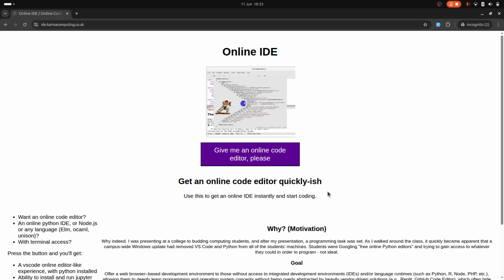IDE VS Code in the browser with Python, Java, Terminal and database support in support of learning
I was recently (March 6th 2025) presenting to students at a collage for their Enterprise week to 'inspire students' about potential roles in technology, and after my presentation, I set a programming task for them to complete (they were already well trained by the teacher!).

As I walked around the class, it quickly became apparent that a campus-wide Windows update had removed their coding tools  (VS Code and Python) from *all* of the students’ machines- the entire campus of computing students, had no computing tools. Students were Googling "free online Python editors" and trying to gain access to whatever they could in order to program - not ideal. It inspired me to put together the following out-of-box solution for learners.

Fast forward a few more months the opportunity to teach came up, something which terrified me but something I've always wanted to do, and come back to ultimately- I had the pleasure of teaching at a different college to budding career changing students (from outside of technology into tech).

The course delivery was a 'Digital Bootcamp'. I was teaching career changers Web Development, Java and Data science principles. The same situation presented itself- no shortage of aspiration, but a lack of good pre-installed tools for students to use and learn from.  This hardended the hardened to improve students learning experience, away from the random online (often advert-filled), or highly opinionated tools which negated their learning.

With the system put together in March, these students got:

- A vscode online editor-like experience, with python, java and Node installed- complete with helpful extensions automatically installed and configured correctly
- Ability to install and run jupyter notebooks online, R, or other languages
- Terminal access, some storage, so you can practice / learn linux command line too!
- Database access to design and create their own database schema's
- Web hosting, so they can share their web development skills (after all.. that's how we got hooked, right?)

All the above is backed-up at a regular cadence, so even if learners completely destroy their environment (a learning opportunity) the teacher is able to 'rollback/restore' to a previous state.

It's my strong belief that before products, students benefit more from learning protocols (not products)- that is, the principles of their trade (not marketing words/products). This truly helps produce informed, more capable engineers.   For that reasons, the tooling put together here matches a point in time of what engineers are largely using (vs code) whilst also exposing the raw ingredients (a terminal, 'root' access, a database, ability to serve web pages) for them to learn deeply from. As we speed-run into this world of ML/AI , knowing *what* is possible and *how* to assemble things is a superpower, because then you're able to guide and advise these AI/LLM tools - and understand what you're building.-- Roger Penrose's recent (May 2025) lecture on youtube: 'Why Intelligence Is Not a Computational Process' toys with 'understanding' topic beautifully.